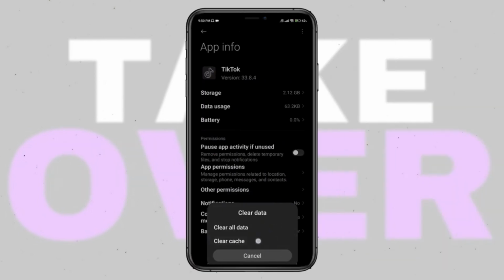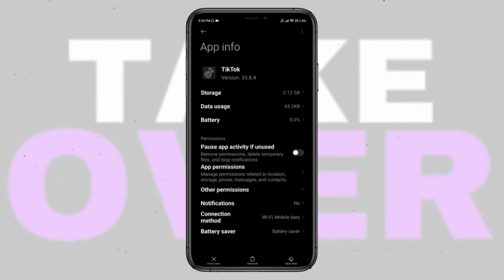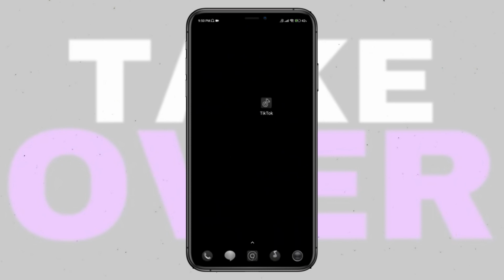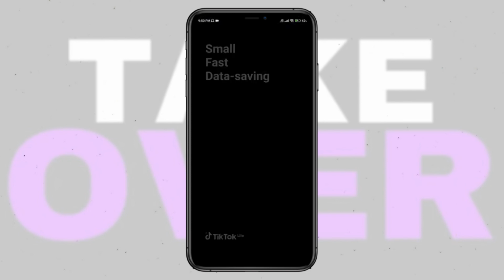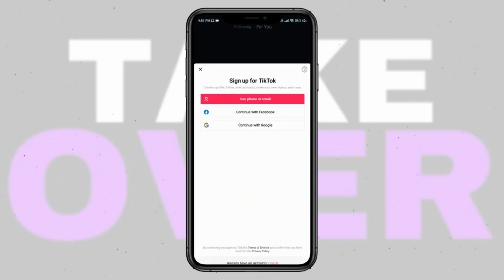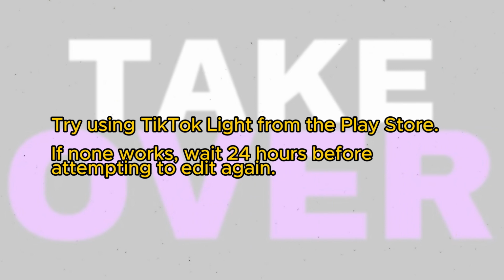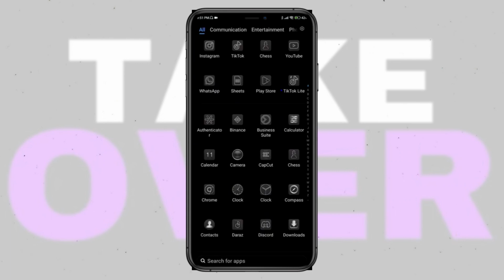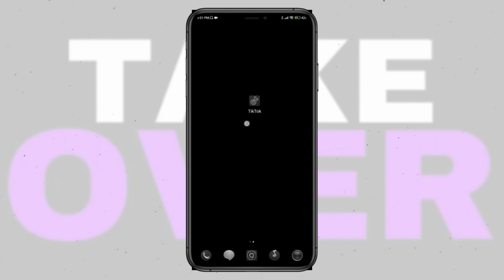How to Fix You Edited Your Profile Too Many Times Today TikTok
Hi Everyone, After watching this video you will be able to know " How to Fix You Edited Your Profile Too Many Times Today TikTok ". So get rid of this problem and enjoy your device.

you edited your profile too many times today tiktok,
you edited your profile too many times today. try again later,
you've edited your profile too many times tiktok,
you edit your profile too many times to. try again later,
tiktok you edit your profile too many times,
you edit your profile too many times to try again later tiktok,